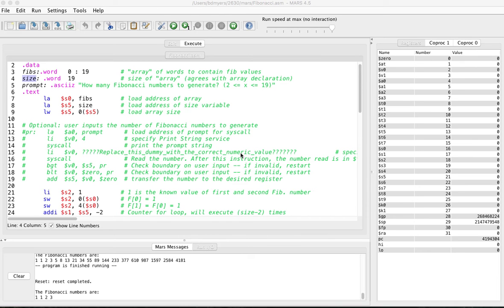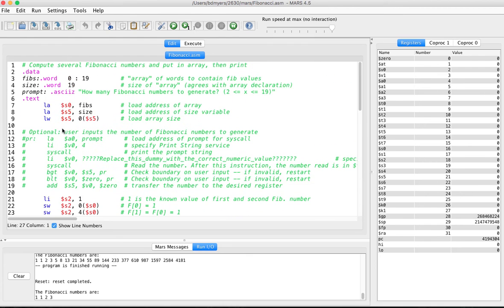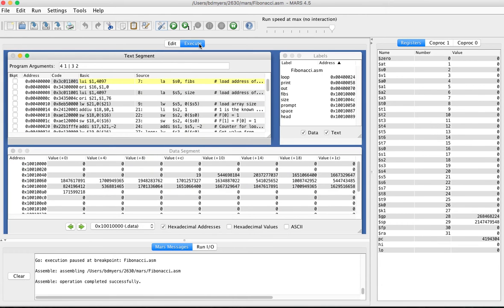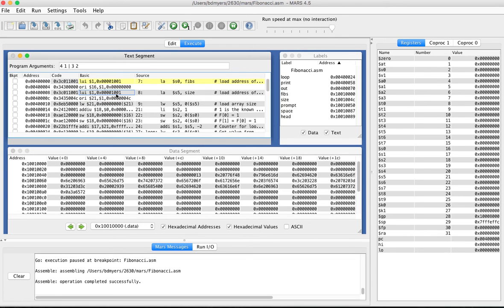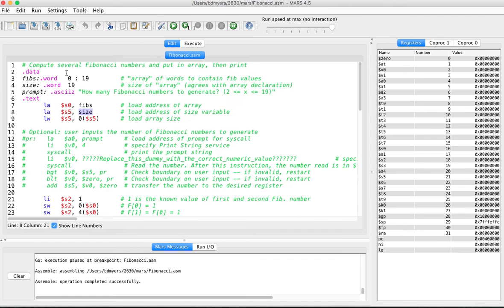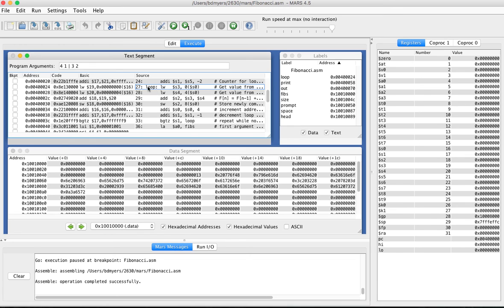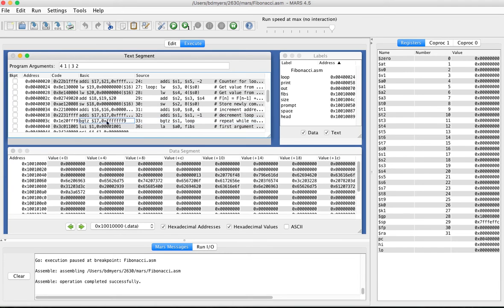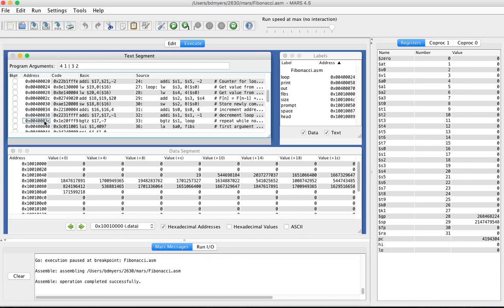MARS lesson 03 - Assembler and labels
In this tutorial, I talk about how labels in the assembly program are translated to binary code. I discuss labels in both the .data section (static data) and .text section (code).